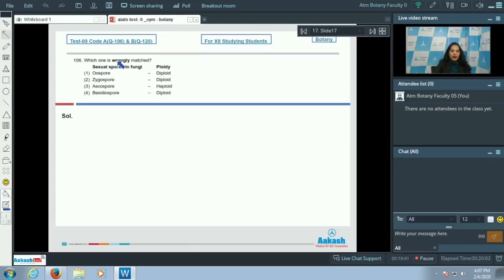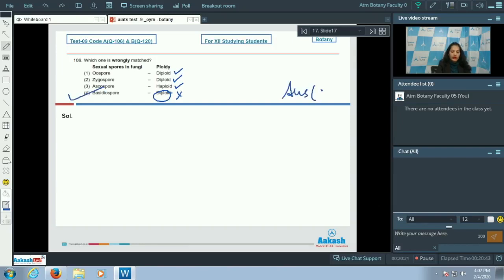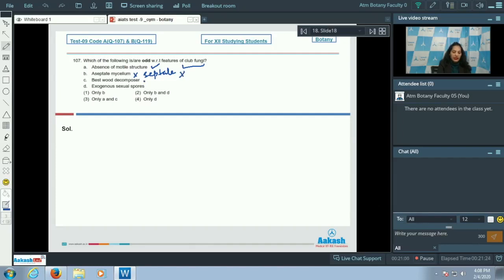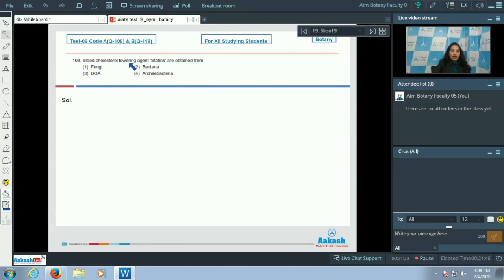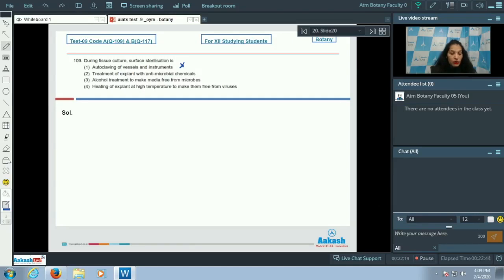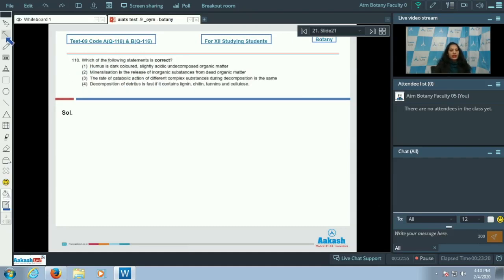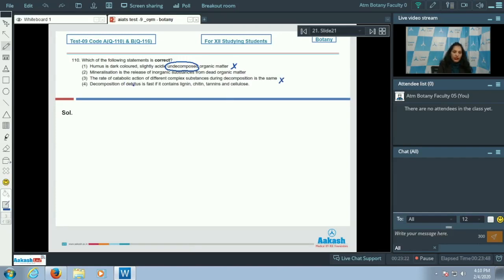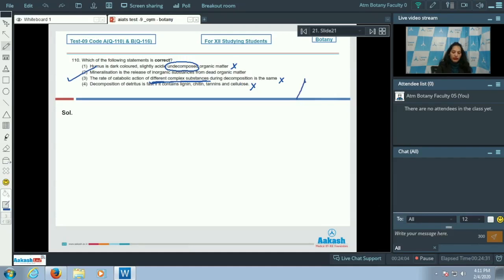AIATS TEST 09 Code A&B For XII Studying Students Botany MEDICAL 2020OYMCF Q106 to 110